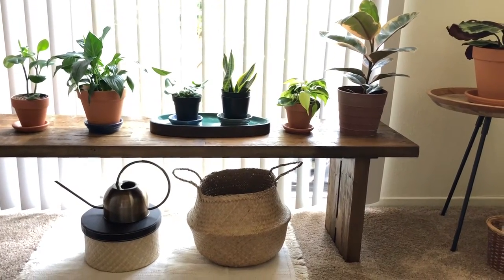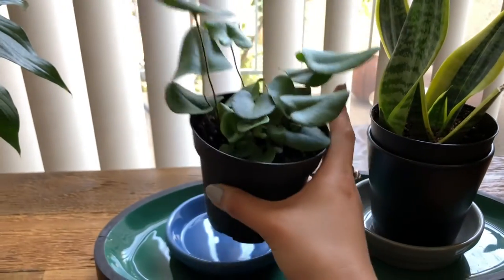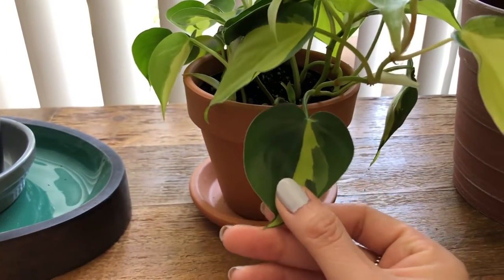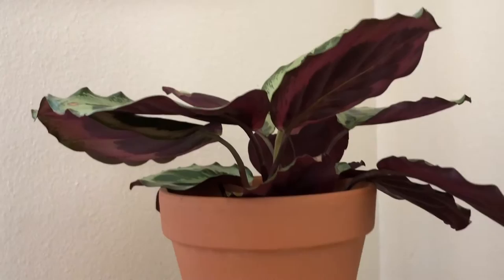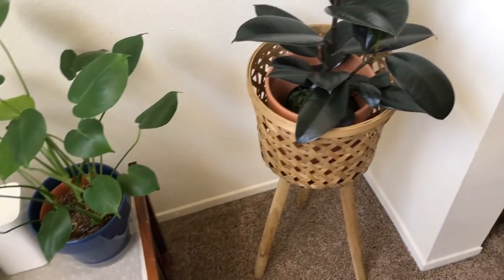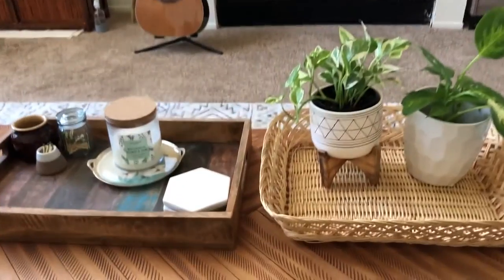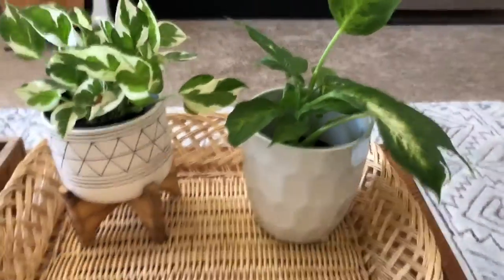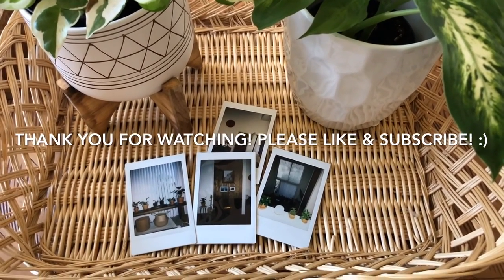Houseplant Tour | Spring 2019 Collection | Plant Life in Our Loft!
Hello Everyone! 🤗

If you are a plant lover like I am, I hope you enjoy my houseplant tour and get inspired by my small plant family!

Also, this is my very first video that I created, so please excuse the amateur editing and quality.  I tried my best!! Thank you and I hope you enjoy!! :)